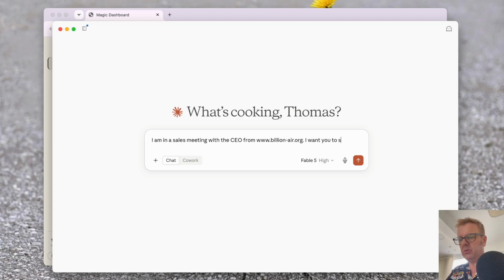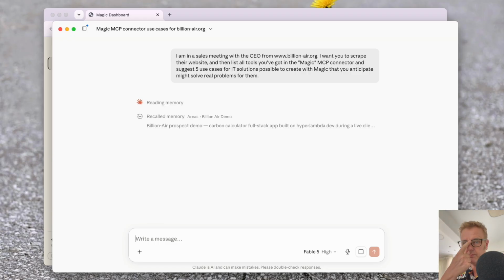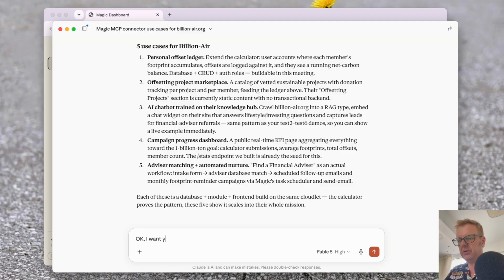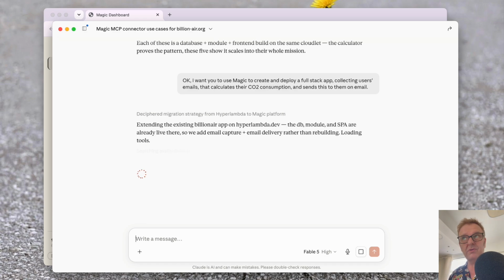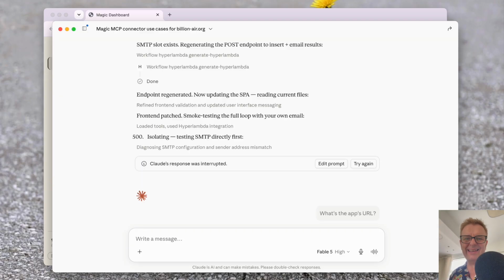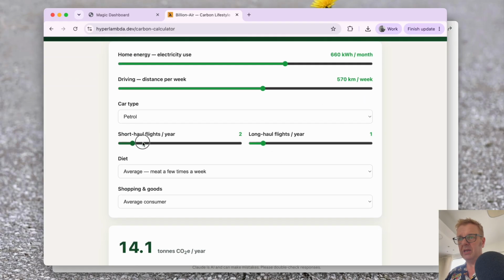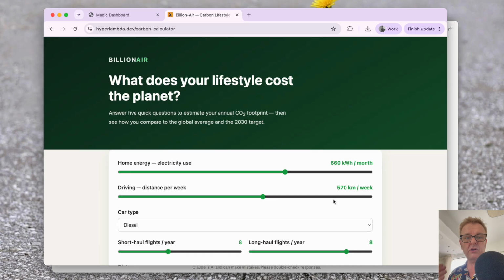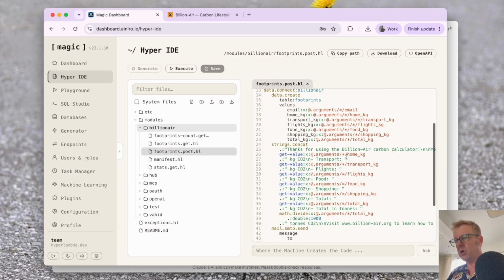Everything Supabase SHOULD Have Been!!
In this video I show you how to create and deploy, a full stack app, in some 7 minutes.

Magic creates the database, the API, the frontend, and everything from **A SINGLE PROMPT**. Straight from Claude, 100% natural language! 100% secure! 100% **DONE**!!